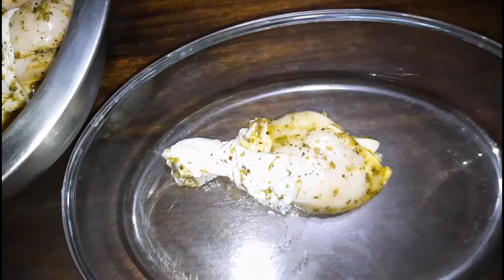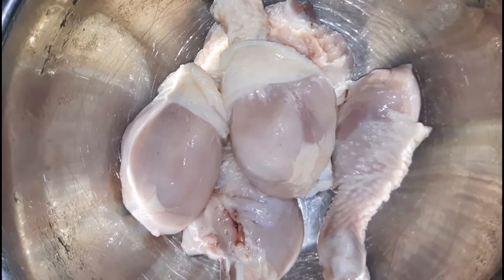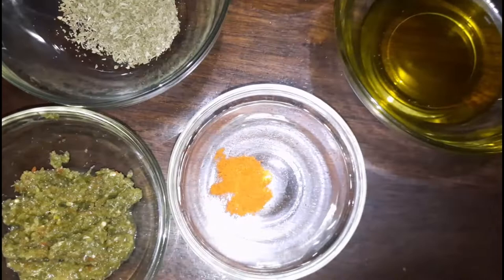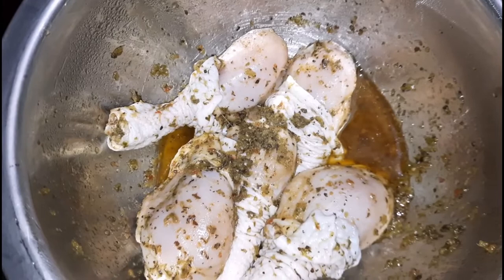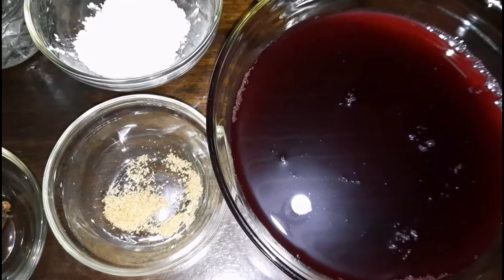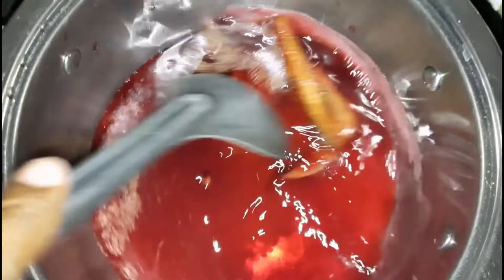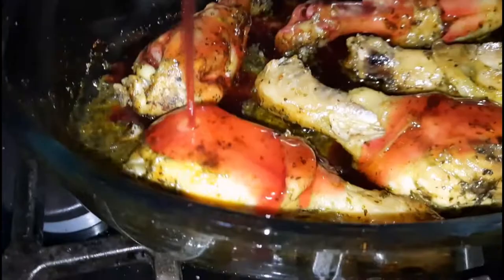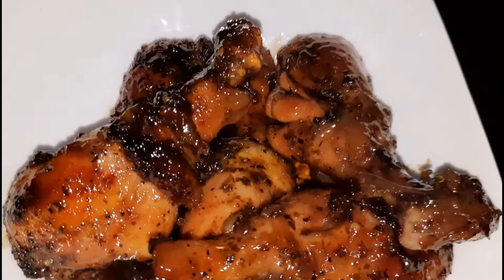Sorrel Glazed Chicken | Chicken Recipe | Glaze Recipe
Hi SpiceFam! Welcome back to another Christmas video. Today, i  will be showing you how I make sorrel glazed chicken, a perfect addition to your Christmas Menu. Hope you enjoy it. Don't forget that the link to the recipe will be down below. Check link below to check it out.

Musician: Snow Dept.
Album: Snow Dept.